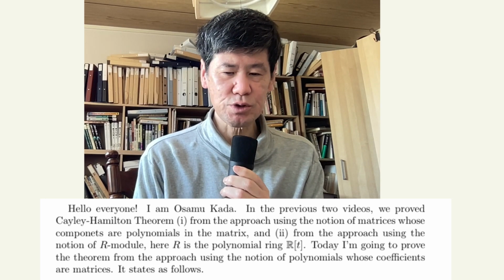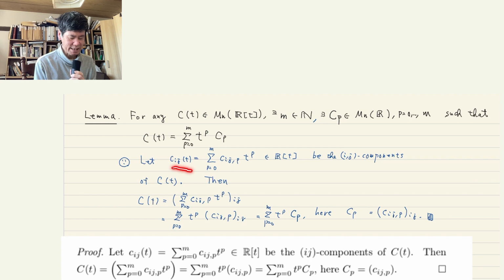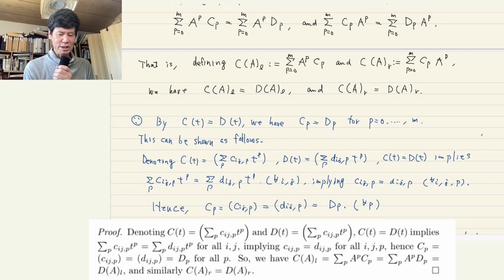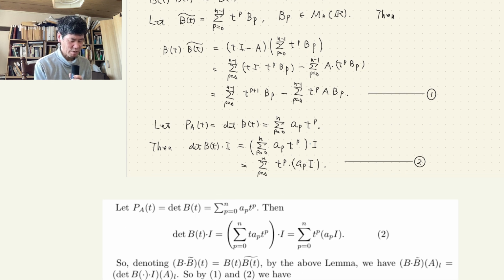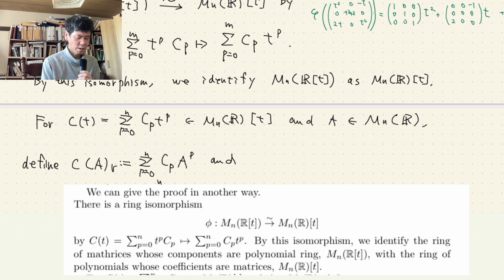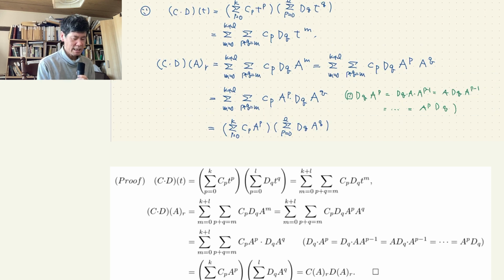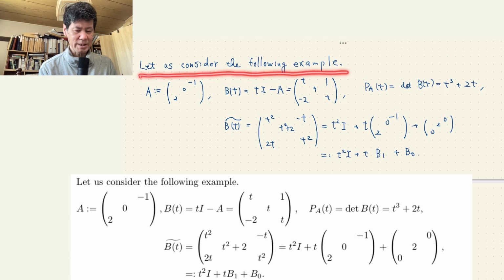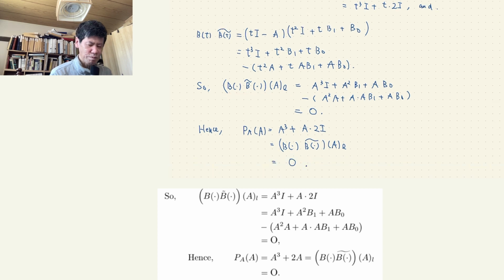Cayley Hamilton Theorem 3.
We prove Cayley Hamilton Theorem using the notion of polynomials whose coefficients are matrices.